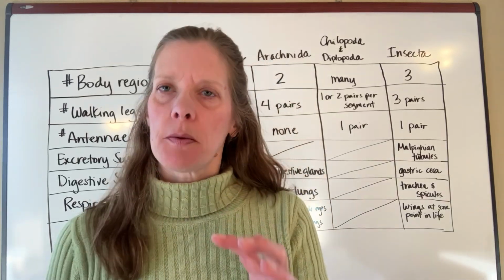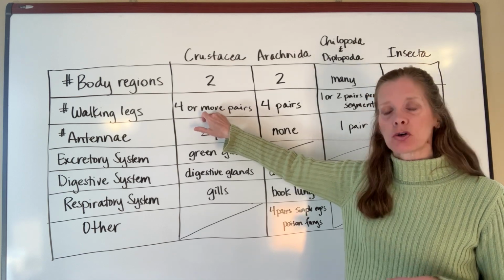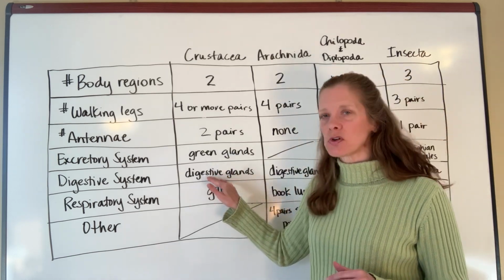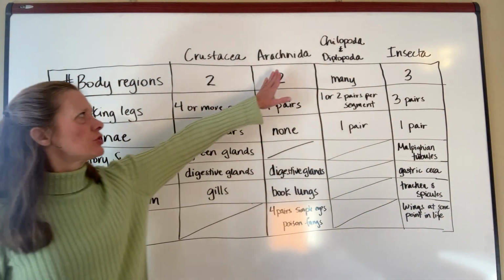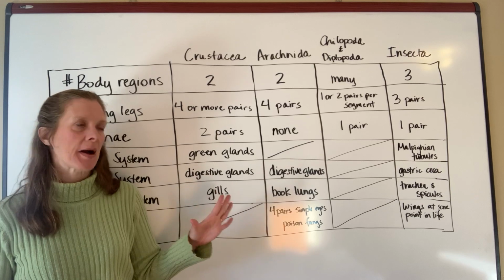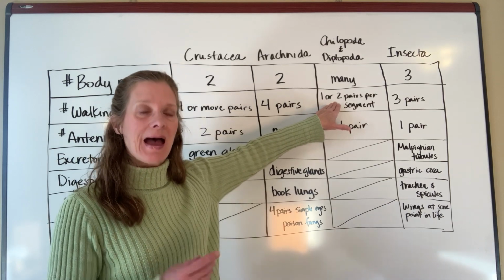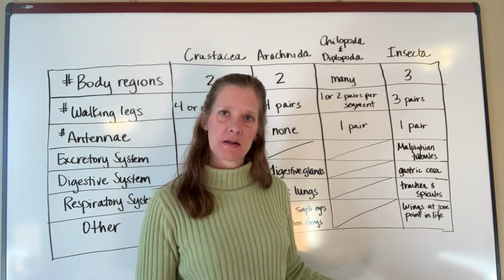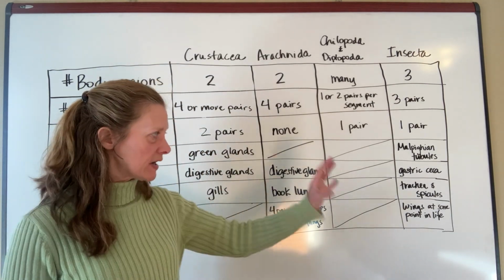Biology Module 14 #2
We will compare and contrast the different classes of arthropods you have been reading about.